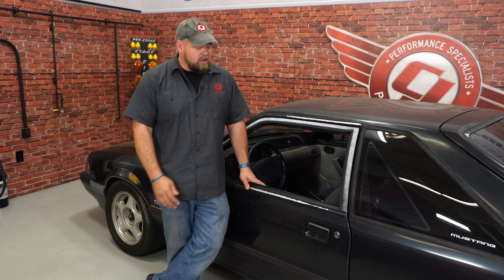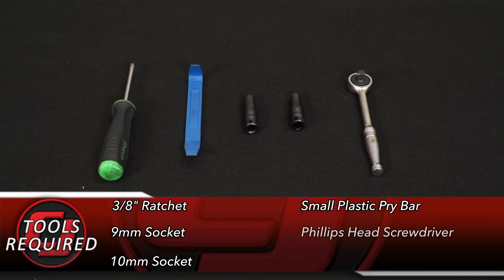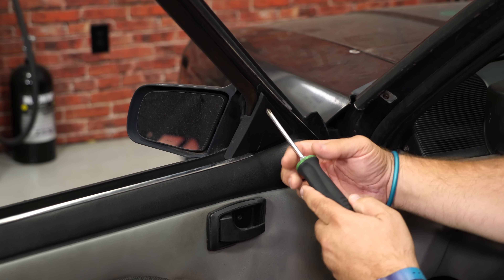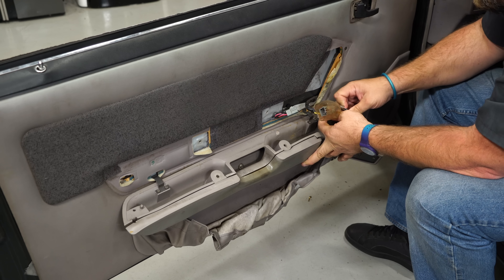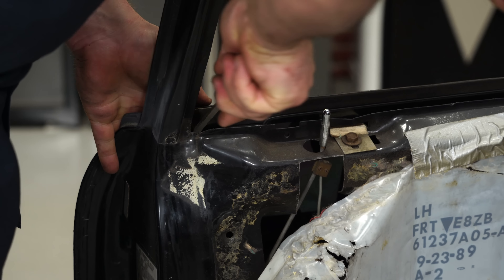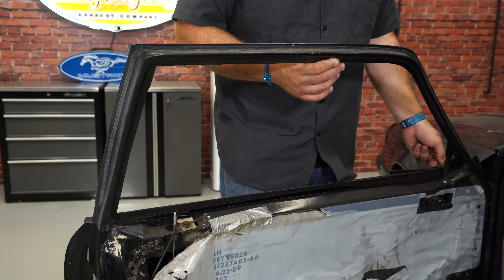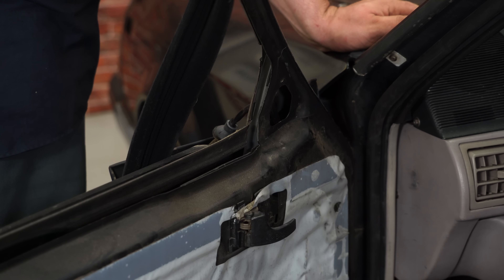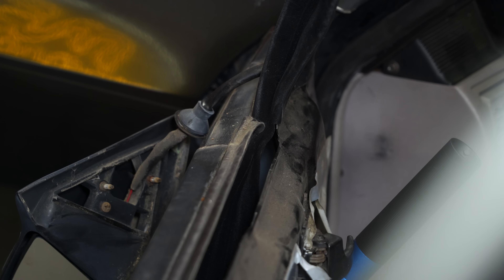Mustang Door Run Weatherstrip Pair Coupe/Hatchback 1979-1993 Installation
In this video, Bill & the crew at CJ's will show you how to install this Pair of Door Run Weatherstrips on your 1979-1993 Coupe and Hatchback Mustang from the comfort of your own shop or garage!

Finishing the driver and the passenger side door runs, this high-end, factory grade rubber replacement kit is an essential restoration component for your 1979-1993 Fox Body Mustang.

Restoration of your door run weatherstripping is a smart preventive maintenance that's going to pay off in the long run. When your weatherstrip begins to dry out, nasty contaminants begin to enter your pony's interior. So, if you want to maintain a clean look for the inside of your Mustang, weatherstripping is important.

Also, not only will door run weatherstrip assist in keeping out contaminants, but it will also provide a seal that fights against annoying noise and window rattling while you're driving.

Built with top-of-the-line materials, this weatherstripping is built to last.

Designed for truly precise fitment, installation should take you just an hour to an hour and a half for each side, and before you know it, you'll be back on the road in no time.